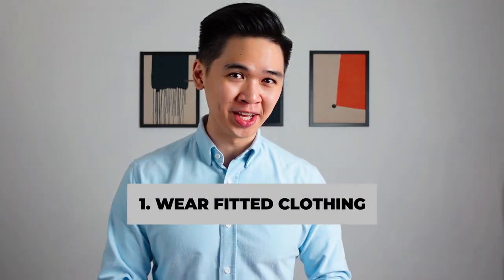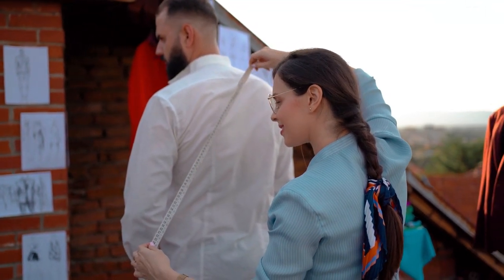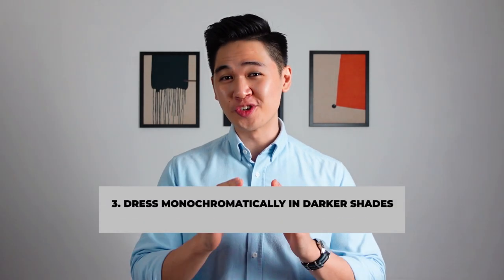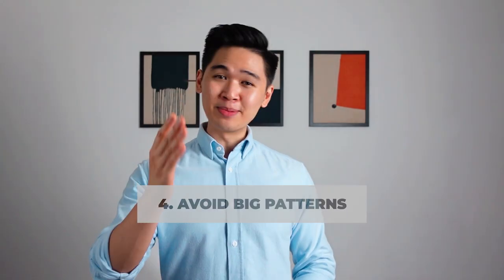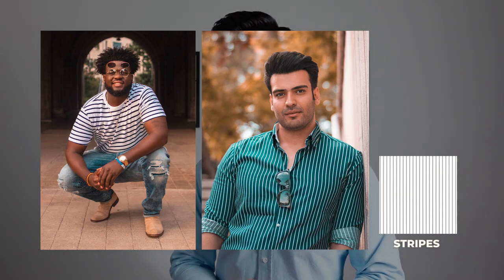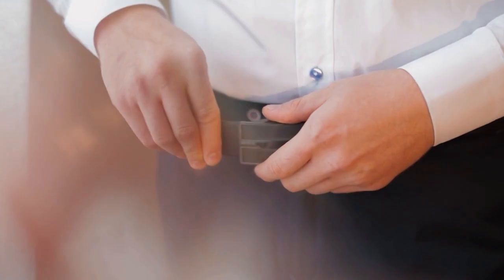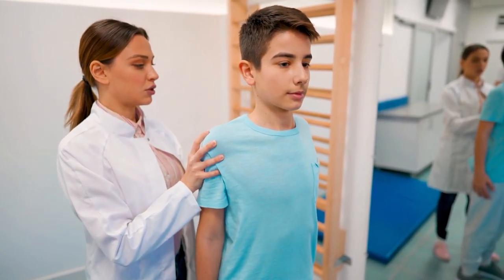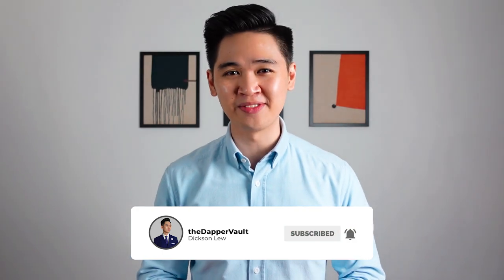How To Look Taller And Leaner | Style Hacks for Short Men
How To Look Taller & Leaner | Style Hacks for Short Men

My name is Dickson Lew and welcome to theDapperVault. Height! Yes, a sensitive topic for some men. We've all been insecure about our height and that's completely fine. As a guy, we want to be the tallest or at least appear tall because tallness in a men is generally considered to be a manly trait and unfortunately there is also an advantage in the dating scene if you are blessed with above average height. However, we don't get to choose the height we're dealt in life. But not to worry, in today's video, I'm going to show you 6 ways to look taller and leaner.

How To Look Good On A Budget | 6 TIPS TO LOOK GOOD ON A LOW BUDGET
How To Look Better In A Suit | 11 Ways to INSTANTLY Look Better In A Suit!